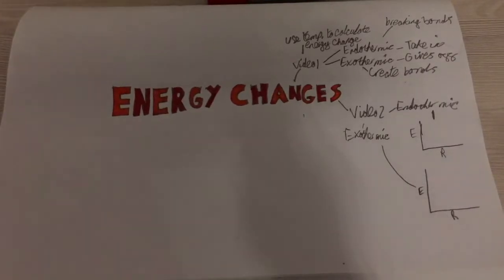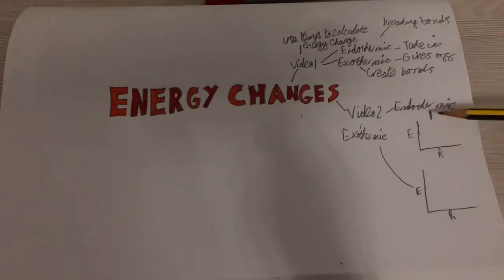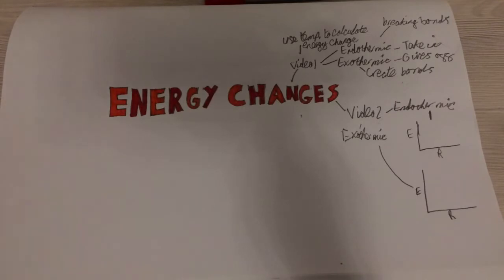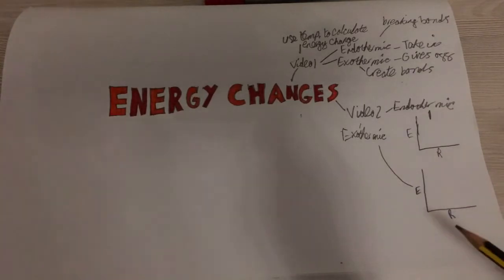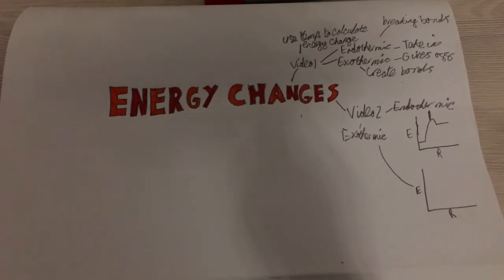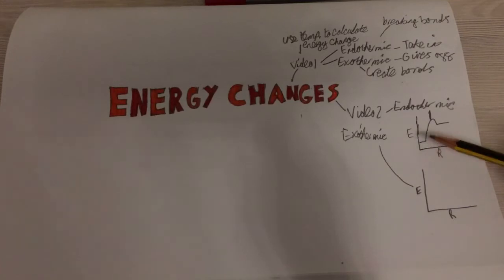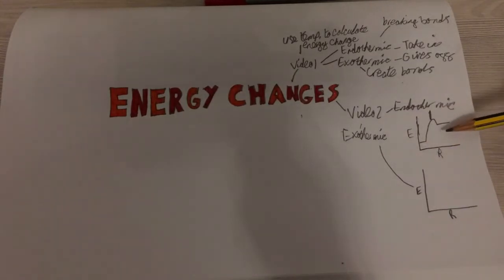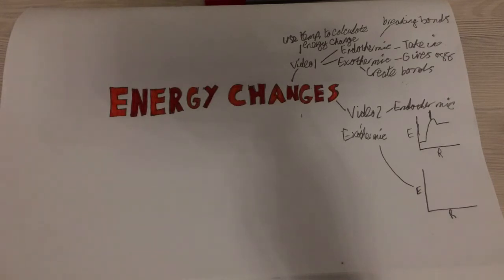Energy changes 2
Reaction profiles of endothermic Andy exothermic reactions